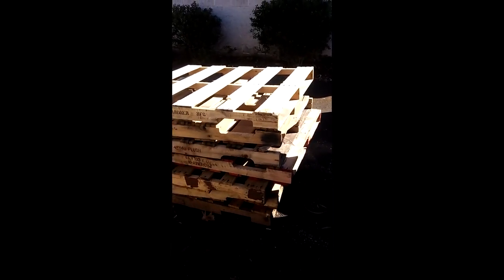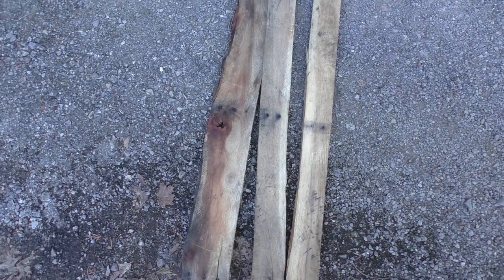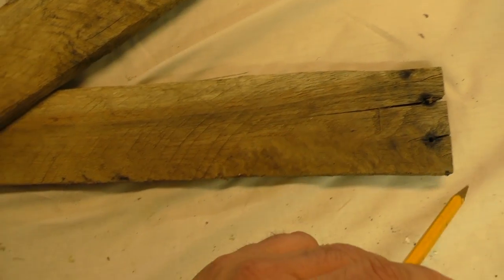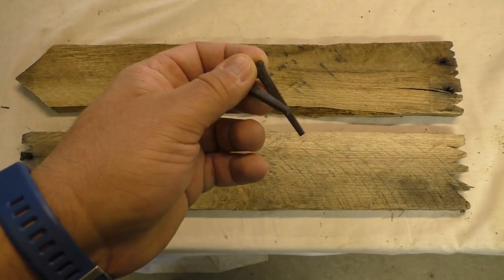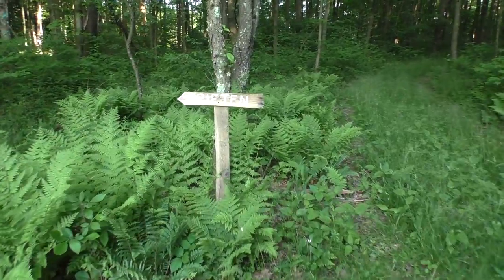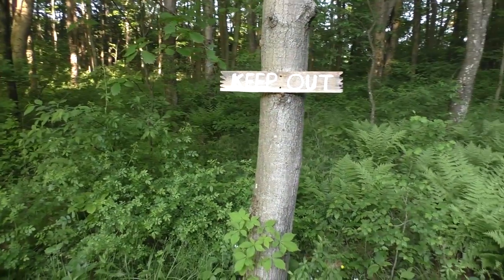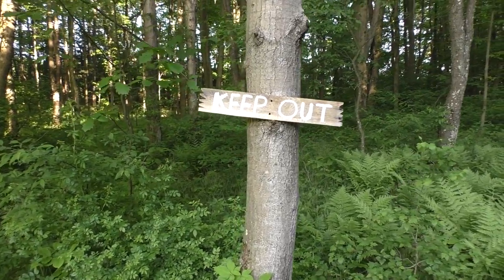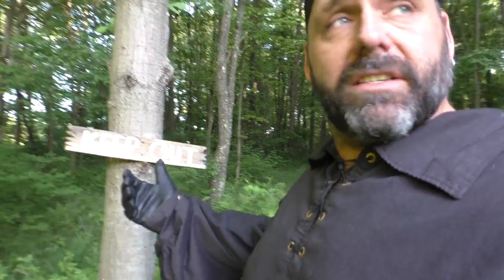How To Make Immersive Signs For Larp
In this video, Maxx shows us how to make immersive signage for larp.  It's very simple to do and only requires a few minutes and a few dollars to create fantastic looking signs for your game.

Start by rescuing some pallet wood and find some paint and the rest is fairly simple.

I hope you find this video helpful and as always, Adventure On!

or